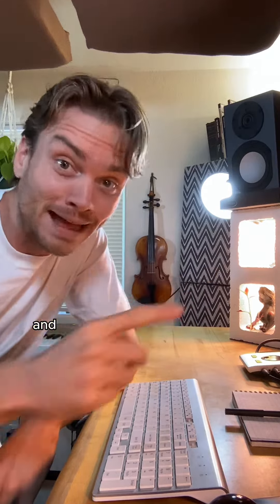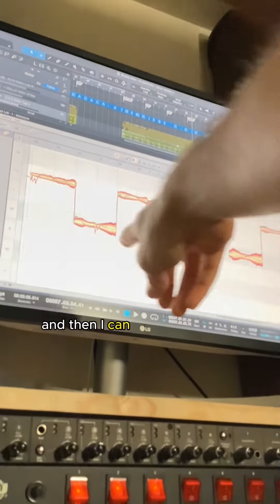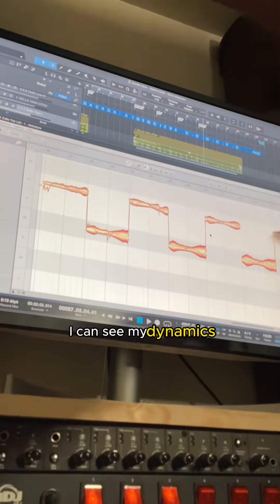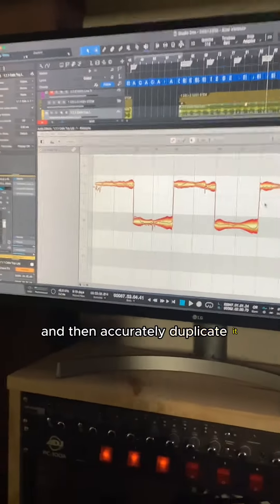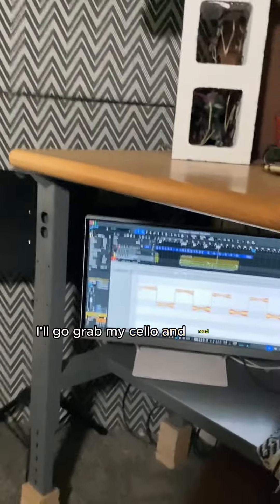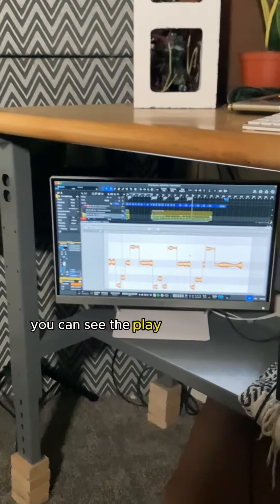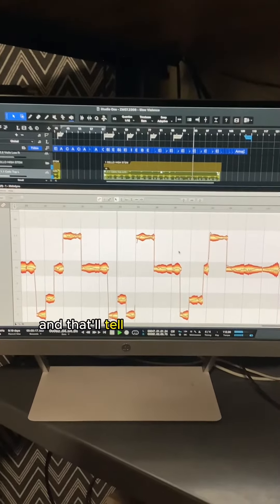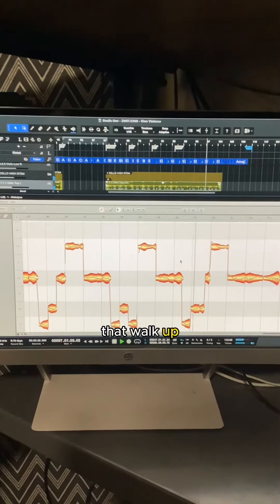I Sightread Melodyne (As a Cellist)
Melodyne  Sheet Music is my hot take of the week